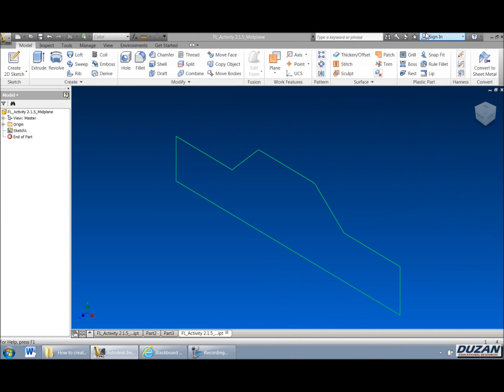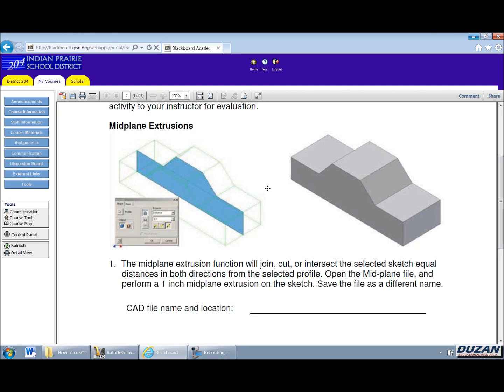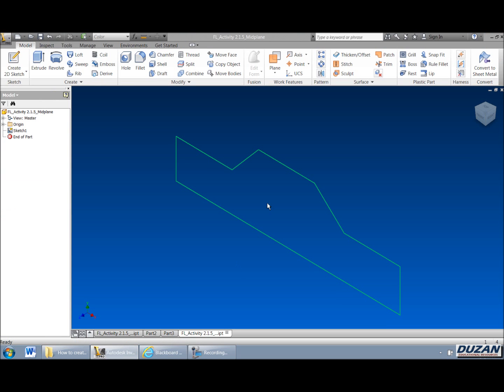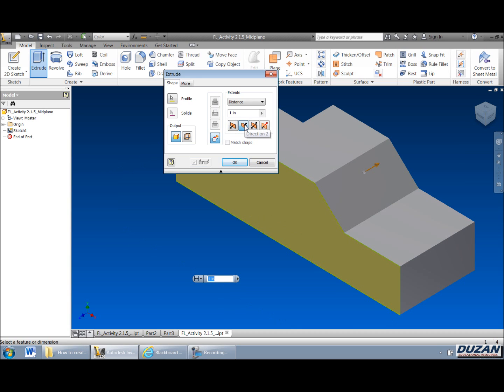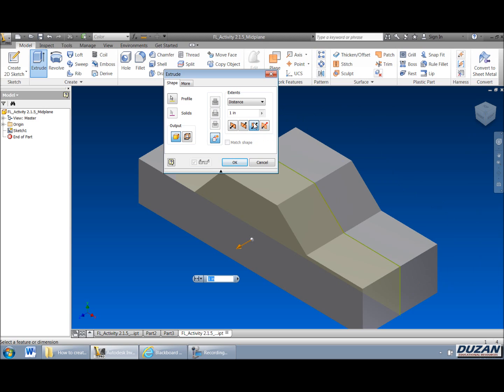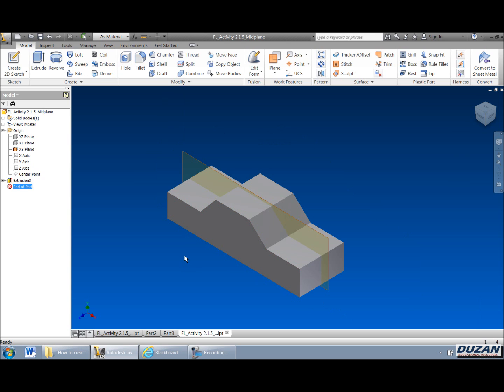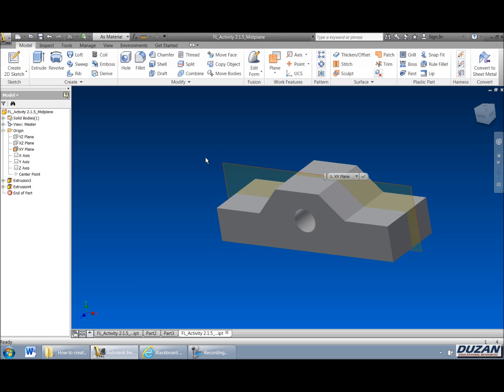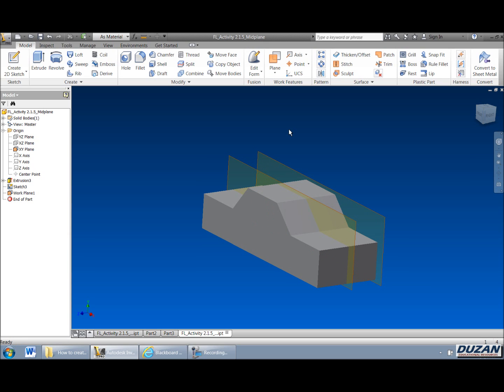How to Create a Symmetrical Extrusion